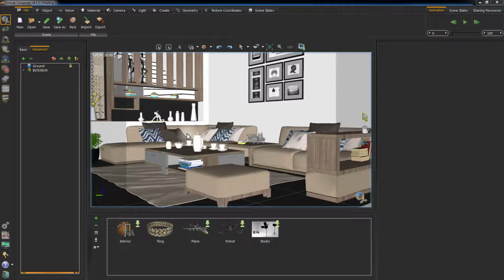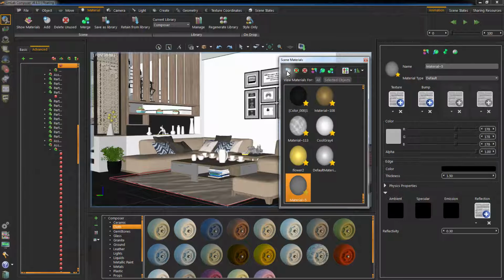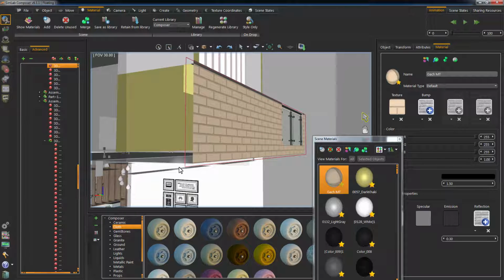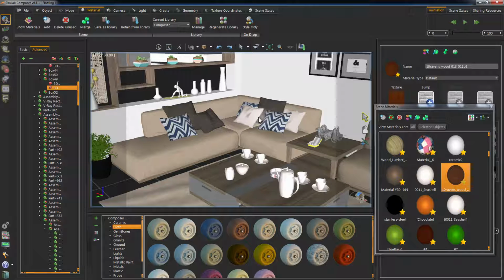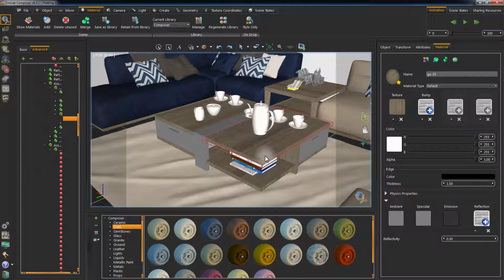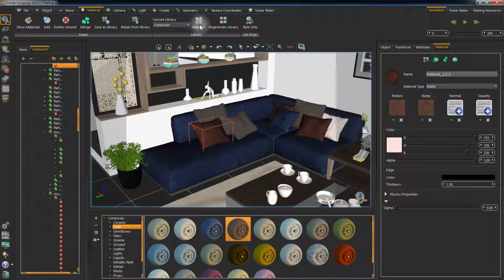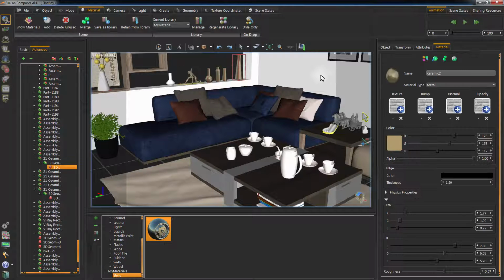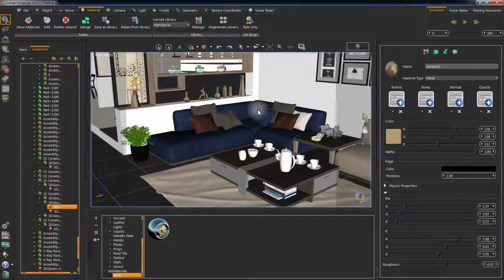Materials Management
This tutorial demonstrates how to manage materials and textures in SimLab Composer.